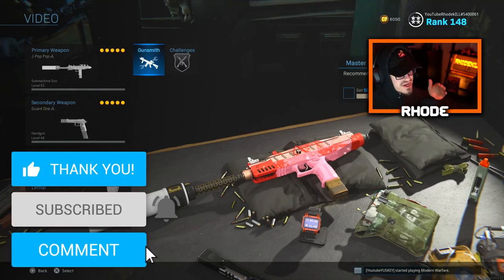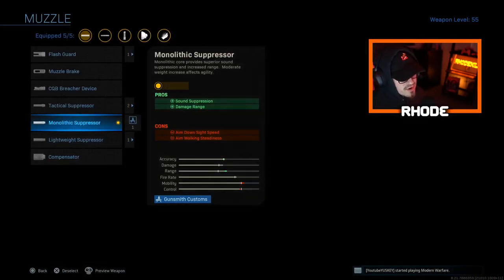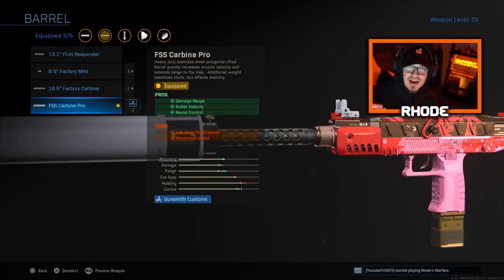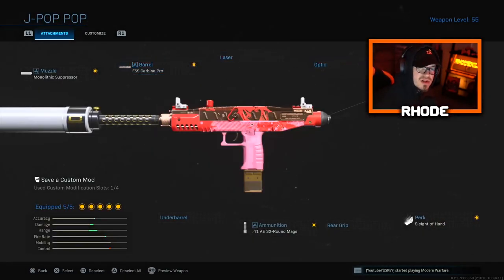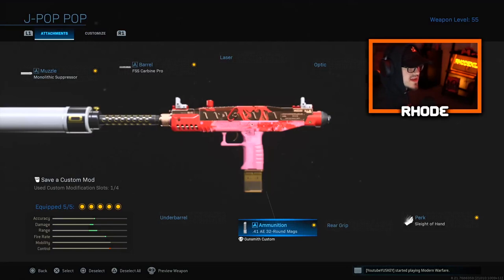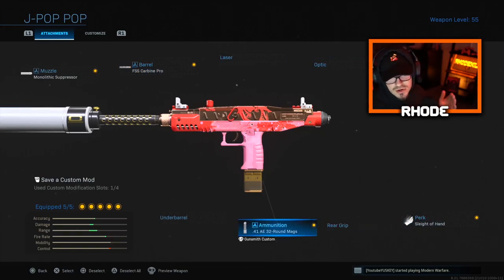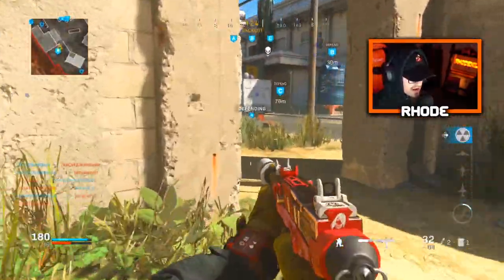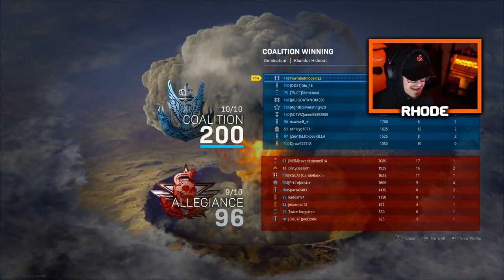the *OVERPOWERED* 2 SHOT UZI CLASS SETUP is a MUST USE in MODERN WARFARE! (BEST UZI CLASS SETUP MW)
Using the most OVERPOWERED UZI CLASS SETUP in MODERN WARFARE!

Welcome to the channel! I appreciate you taking your time to stop by! Love all my supporters and lets keep this thing going strong.😤❤💪🐐